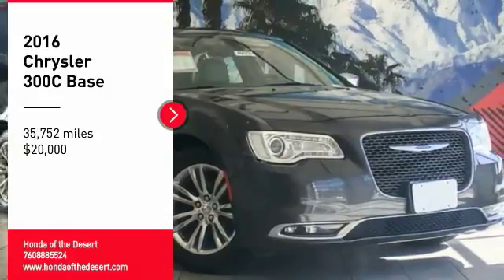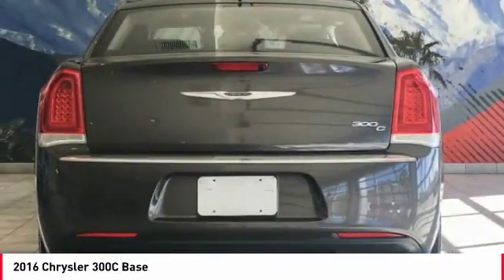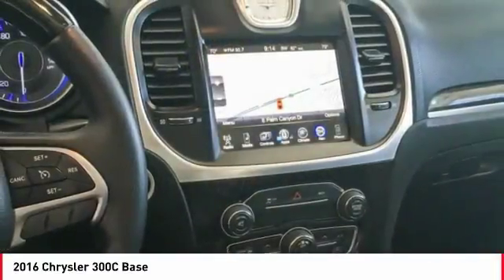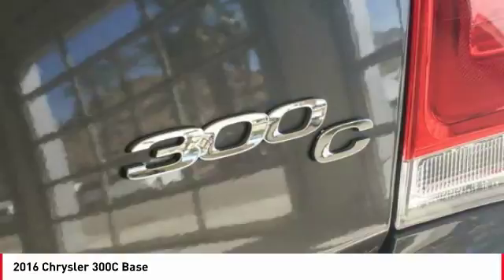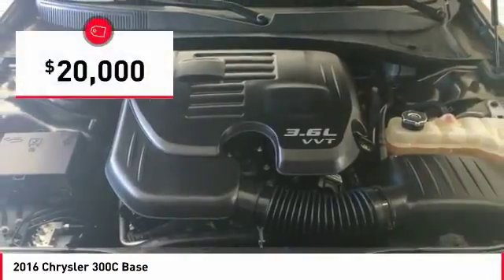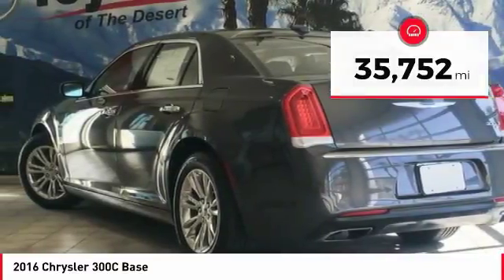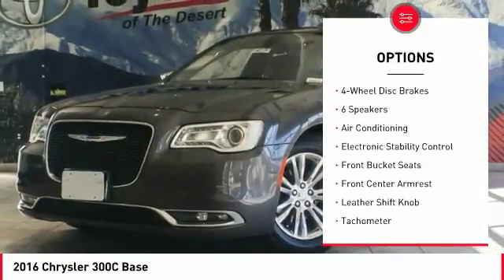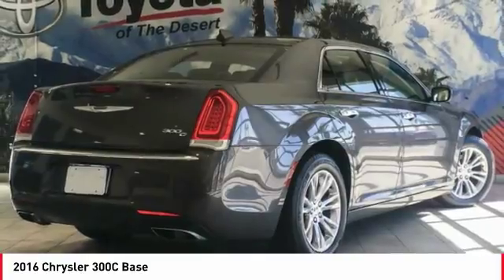2016 Chrysler 300C Cathedral City CA 903609KR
2016 Chrysler 300C Base

Honda of the Desert
68-205 Kyle Rd

3.6L 6-Cylinder SMPI DOHC 8-Speed Automatic 19/31mpg Chrysler 300C 4D SedanbrbrbrAwards:br  * 2016 KBB.com Brand Image AwardsbrbrbrHonda of The Desert has just completed a multi-million dollar renovation including a state-of-the-art, spacious and highly customer interactive Showroom. Vehicle Service Area, Parts and Accessories Boutique, Customer Lounge and New Owner/Vehicle Delivery Center. Featured amenities include: Customer Lounge / Tranquility Area, Complimentary WiFi and high speed data terminals. Exclusive Children's Play Area, Complimentary beverages. Free shuttle service to and from the dealership. HONDA CERTIFIED USED, NEW, FIT, CLARITY, CIVIC, ACCORD, CR-V, CRV, PILOT, ODYSSEY CIVIC HATCH, SI, TYPE R. Our sales staff is non-commission! That means were interested in helping to find the right vehicle for you, regardless of price.